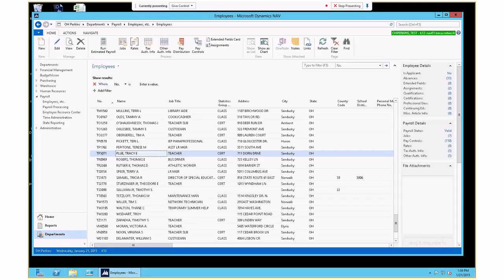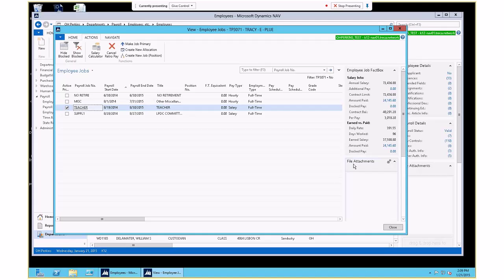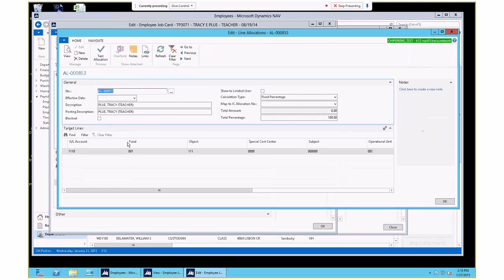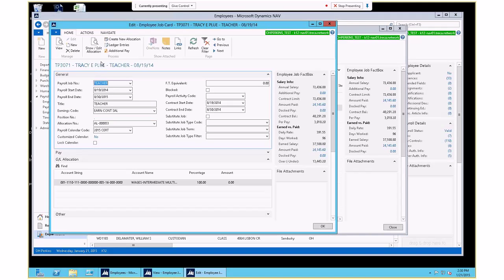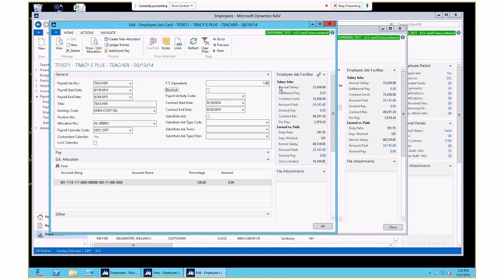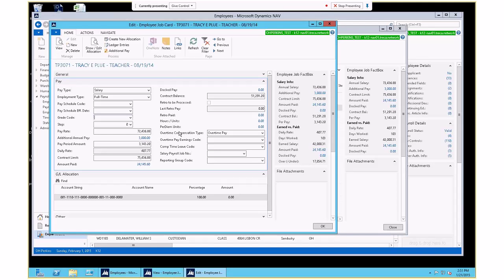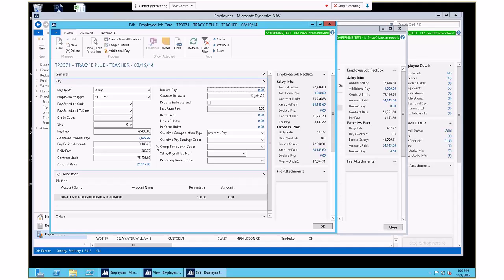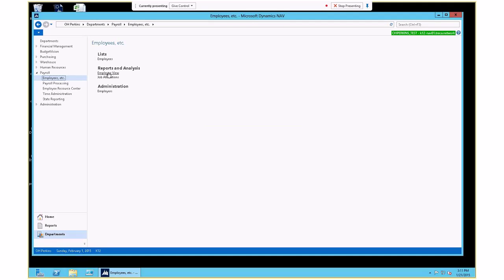Payroll User Training Session 3 1 21 2015